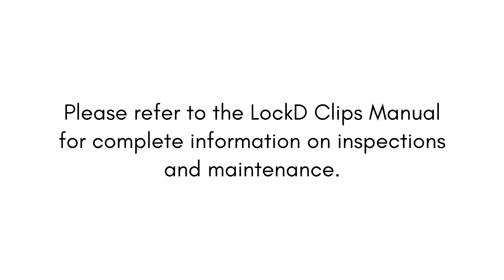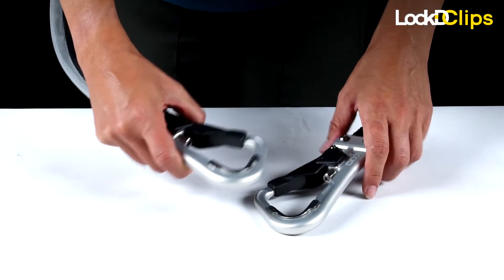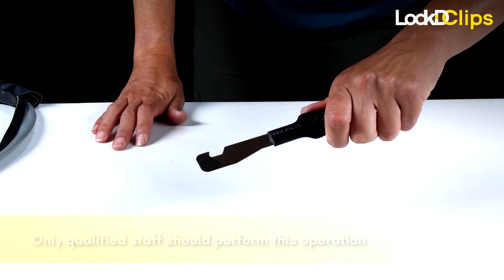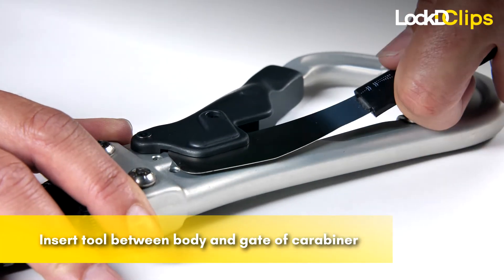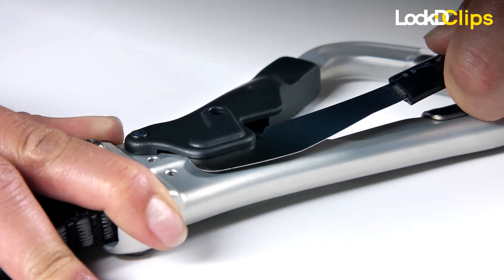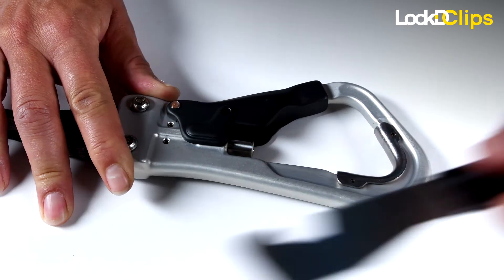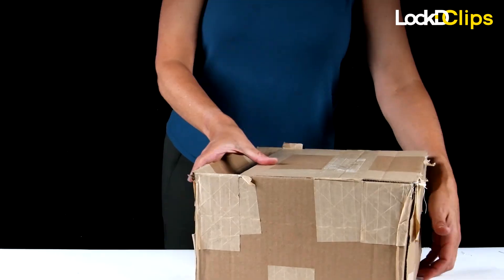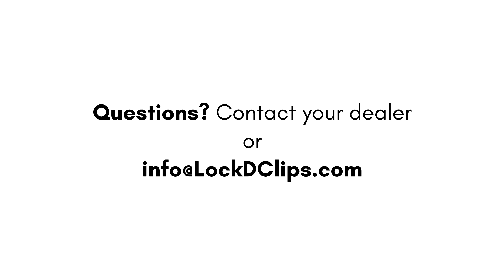LockD Clips Tech Tips: Using the Removal Tool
LockD Clips is the next evolution in smart belay systems for the adventure recreation industry.  Many repairs are simple and can be done in the field.

Check out this video for details on how to use the removal tool.